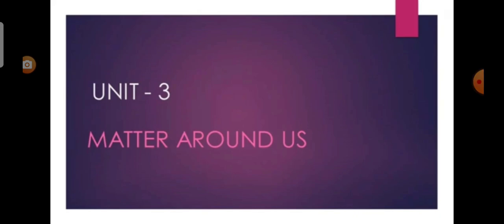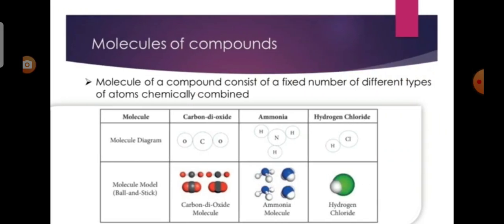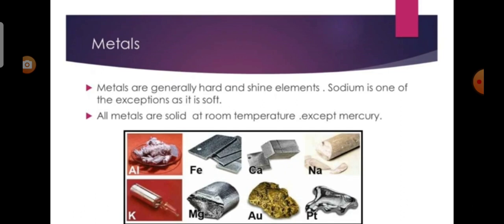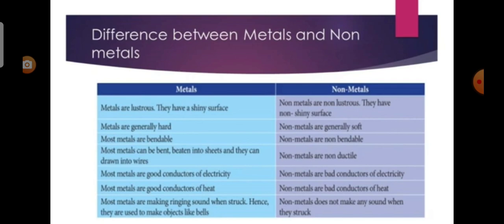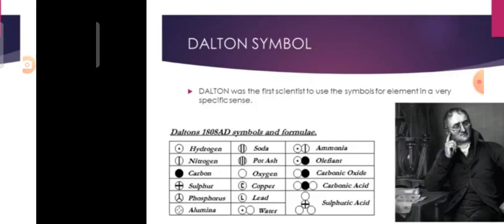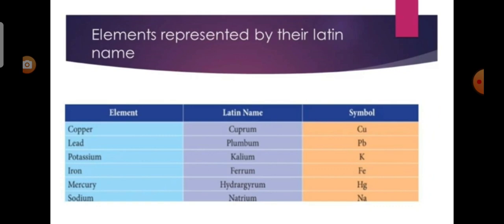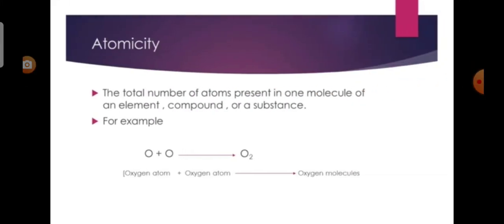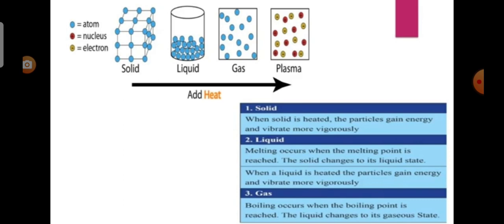STD VII Science Unit-3 Matter around us